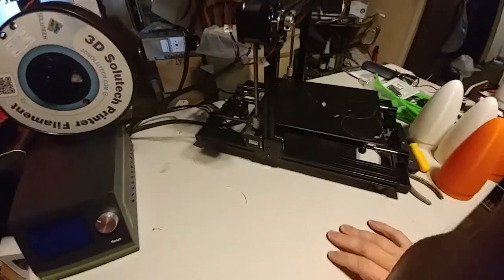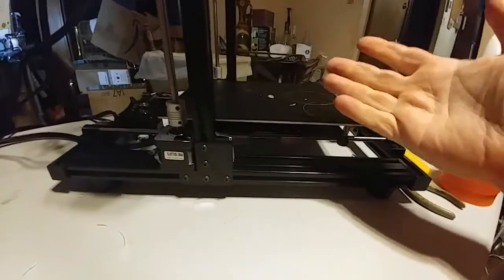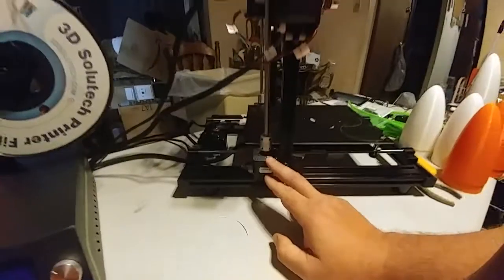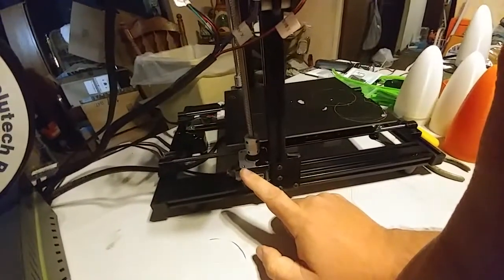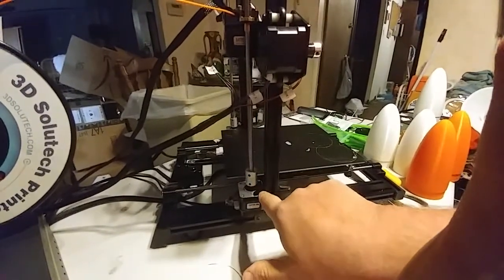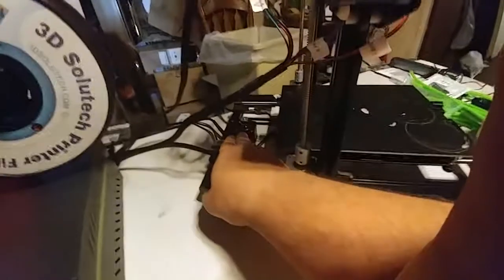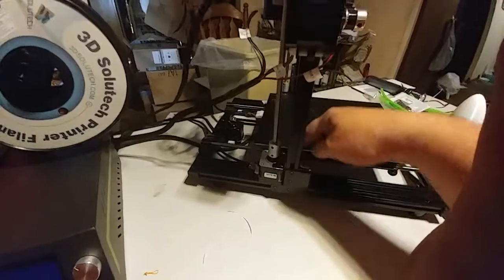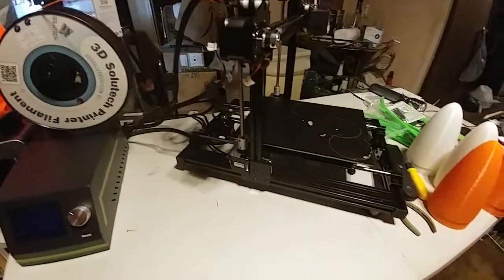Today's 3D Print - Anet E10 Modification Alert - Watch this its important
Want even Larger? CR-10 large.